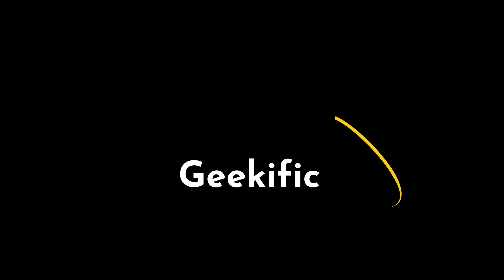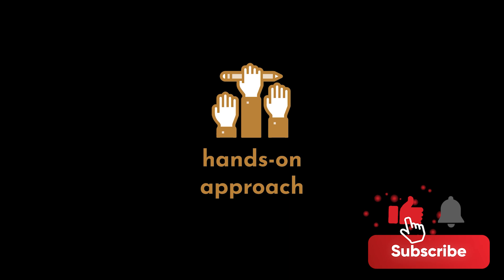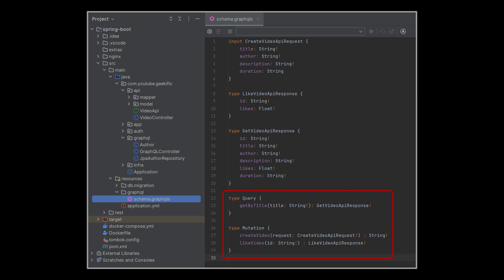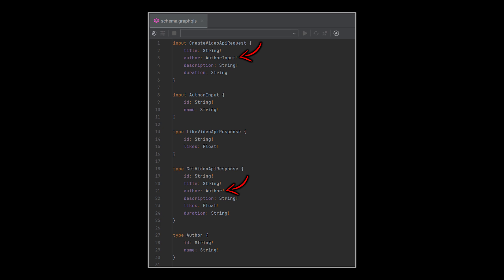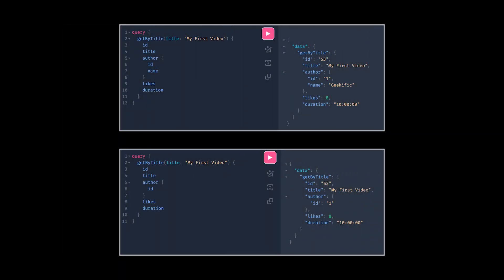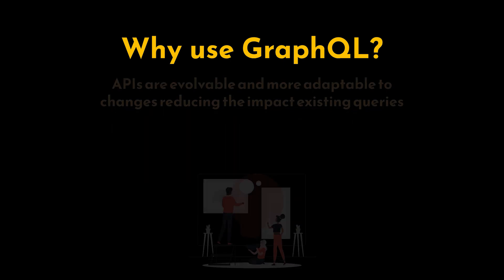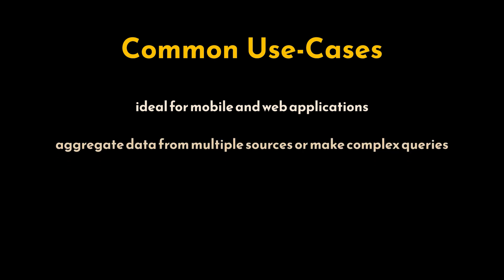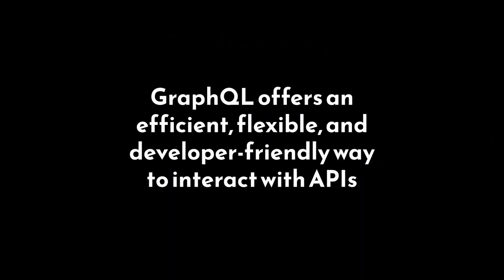Why GraphQL Beats REST | Introduction to Queries, Mutations & Schema Files | Geekific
Why is GraphQL considered a better alternative to REST APIs? In this video, we answer that question by walking through GraphQL fundamentals and implementing them in a Spring Boot project. You’ll learn how GraphQL queries and mutations work, how to build and use schema files, and why GraphQL makes APIs more efficient, flexible, and developer-friendly compared to REST.

Here’s what you’ll learn:
🚀 Why GraphQL is more efficient than REST
🔧 Setting up GraphQL in a Spring Boot project
📜 Queries, Mutations & Schema Definitions explained
🔗 Mapping Java objects with @QueryMapping, @MutationMapping & @SchemaMapping
🌐 Using GraphiQL to interact with APIs in real time
⚡ Key advantages of GraphQL over REST: efficiency, flexibility & evolvability
🛠️ Tools & strategies to reduce schema duplication in projects

By the end of this tutorial, you’ll not only understand GraphQL’s core concepts but also know how to integrate it into your Spring Boot projects and why it’s often the better choice over REST for modern applications.

💡 Chapters:
00:00 Introduction
00:08 Why GraphQL Beats REST?
01:06 Setting Up GraphQL with Spring Boot
01:40 Queries, Mutations & Schema Files
02:08 Using GraphiQL for Real-Time Queries
02:48 Schema Mapping & Complex Objects
04:15 Advantages of GraphQL Over REST
05:31 Common Use Cases for GraphQL
06:06 Handling Schema Duplication in Java Projects
07:04 Thanks for Watching!